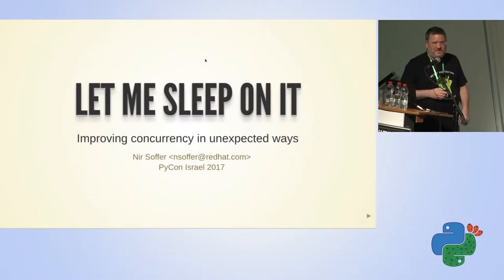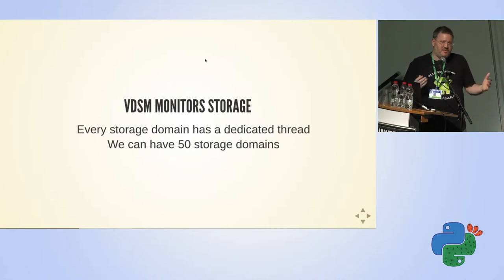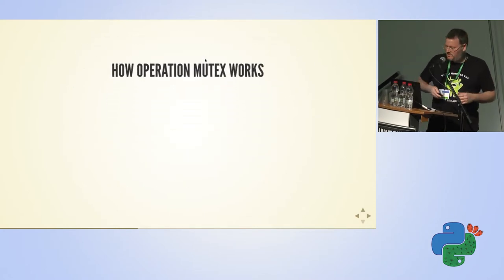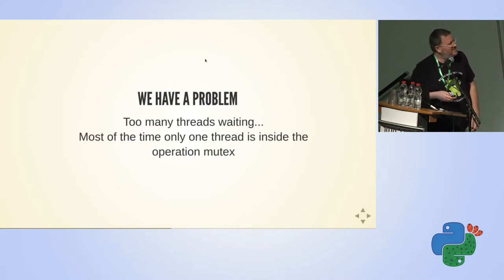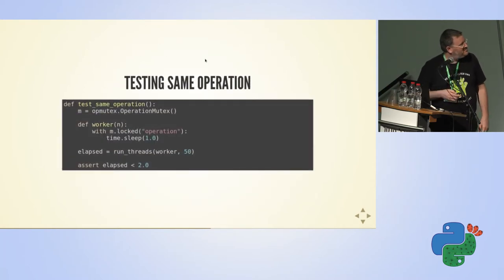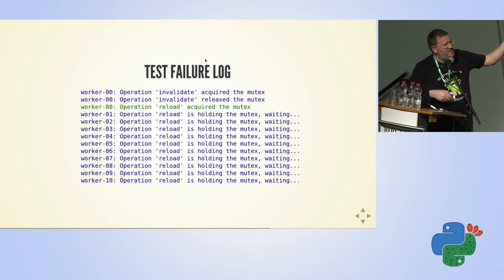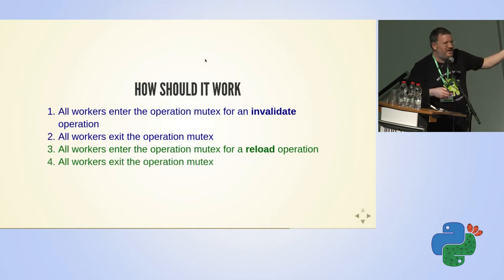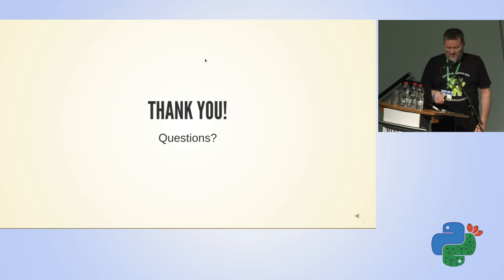Let me sleep on it improving concurrency in unexpected ways - Nir Soffer